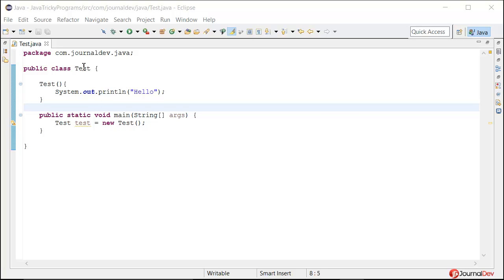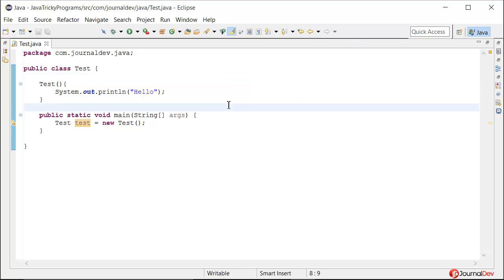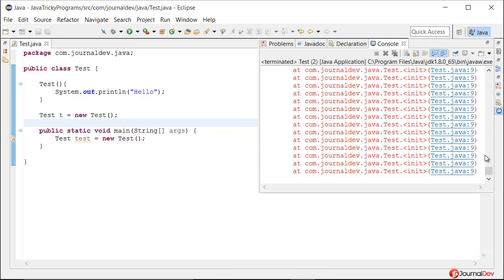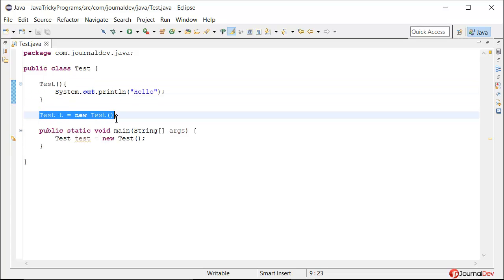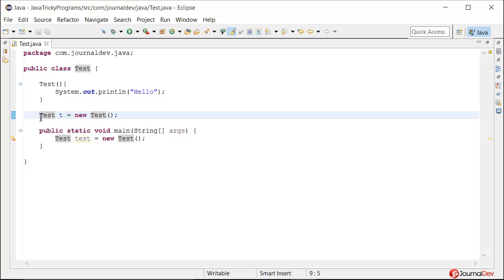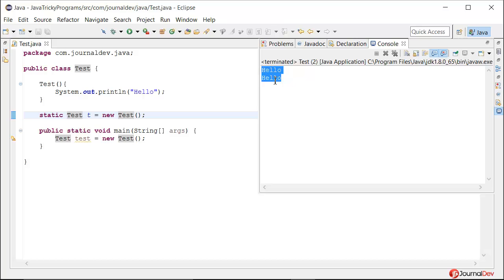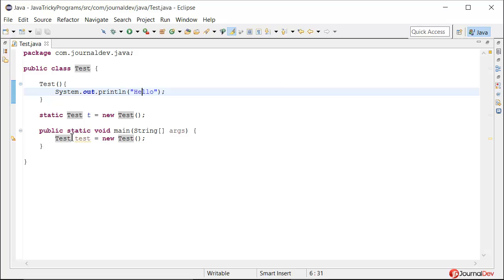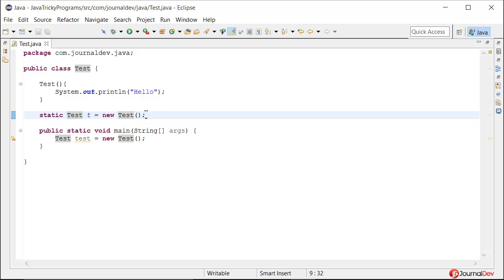Java Tricky Program 3 - StackOverflowError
What will happen when we have same object instance in the class. Let's find out with a simple program.